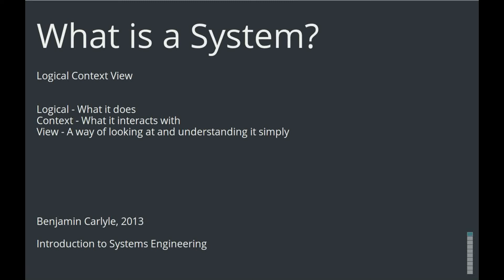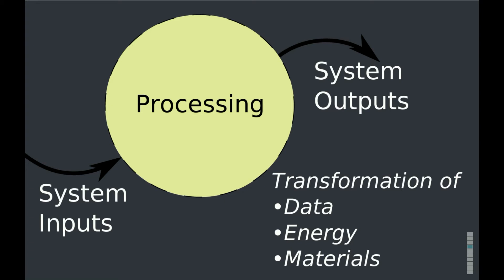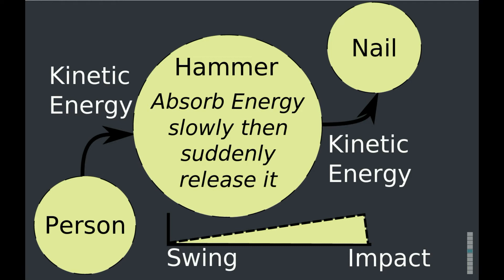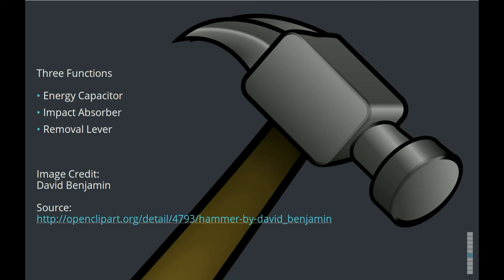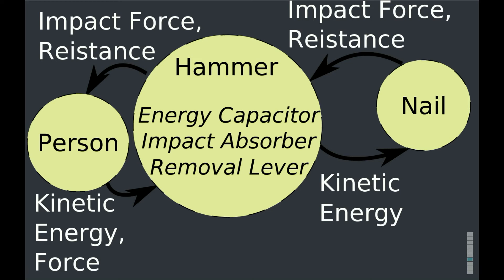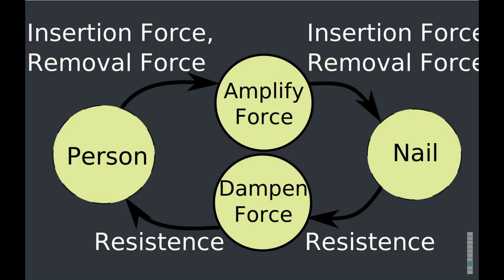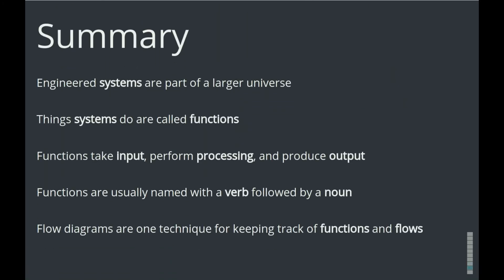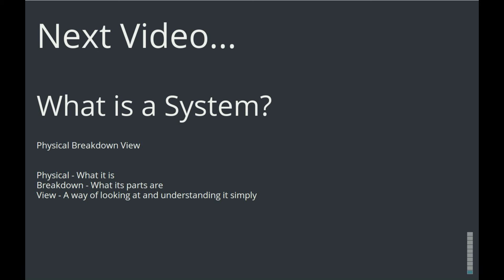Logical Context View (What is a System?)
Miss 7 and I introduce concepts of systems, functions and flows from a logical context perspective.